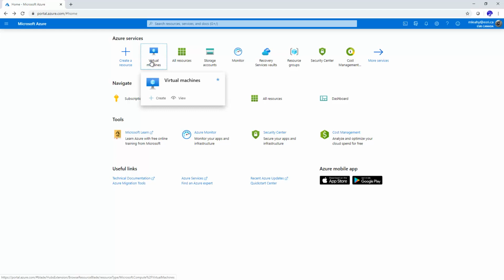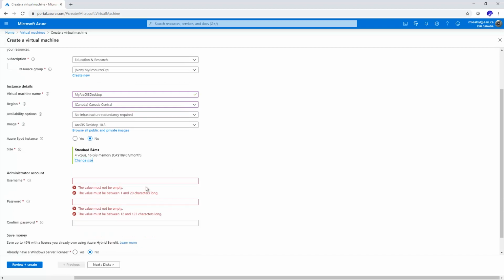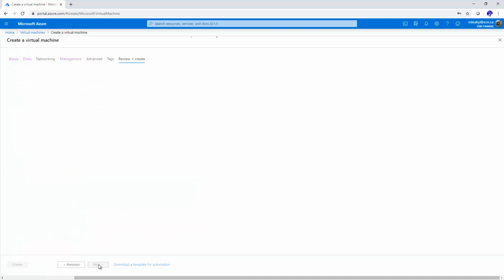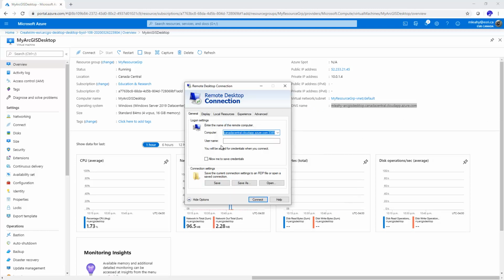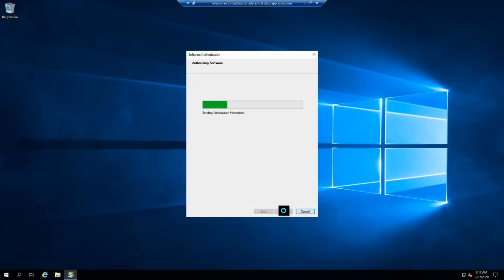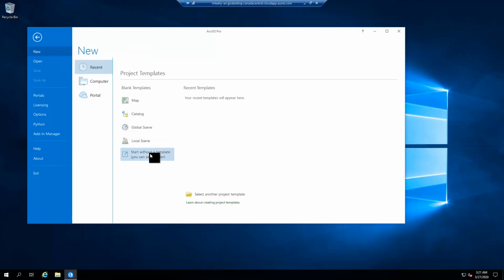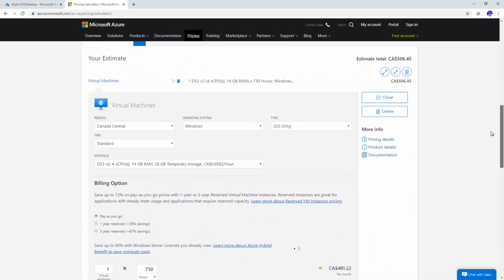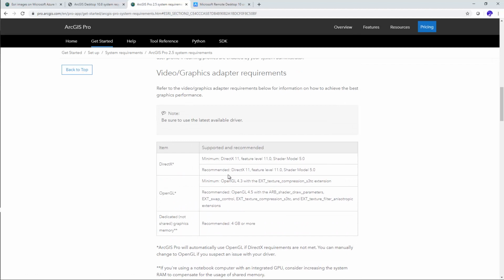Launching ArcGIS Desktop/ArcGIS Pro VMs in Azure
For students and faculty that need to work remotely, but are unable to install ArcGIS software on their personal computers: watch this video to learn how to create VMs in Azure using Esri's virtual machine image that comes pre-configured with ArcGIS Pro and ArcMap.

Note: to support 3D capabilities in ArcGIS Pro, you will need to use one of the NV series VMs in Azure, which are only available if you choose to host your VM in a US region, and generally have higher hourly costs.